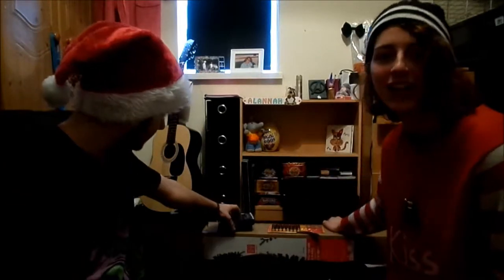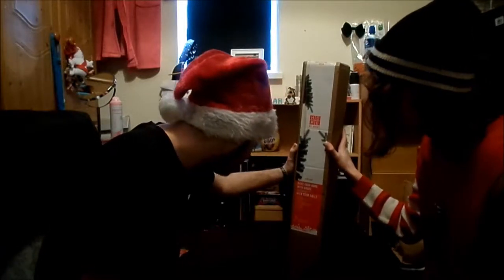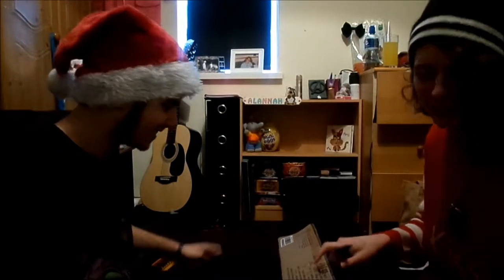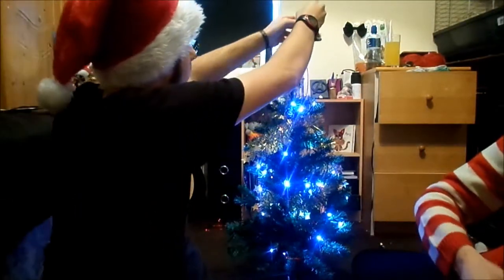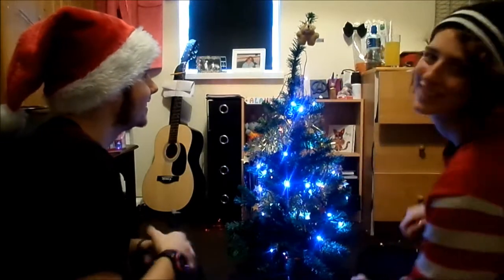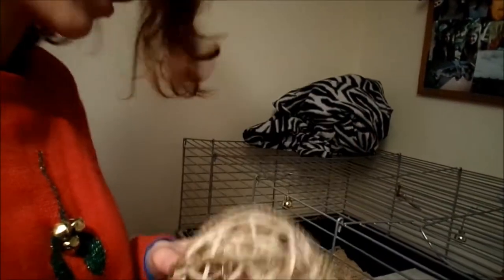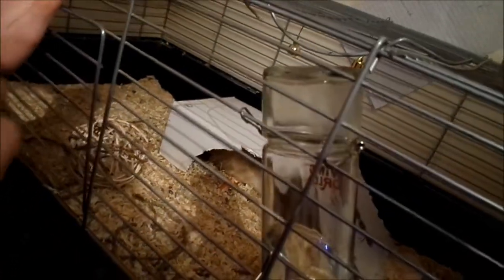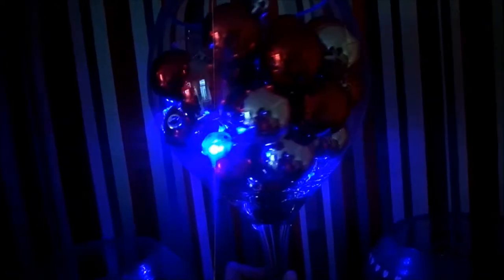Christmas tree!!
hope you all have a brilliant christmas!